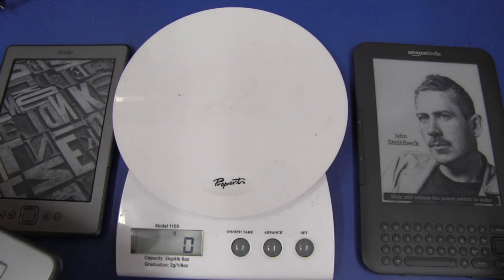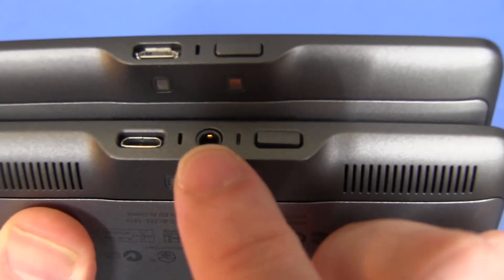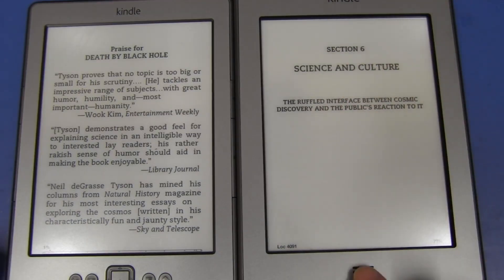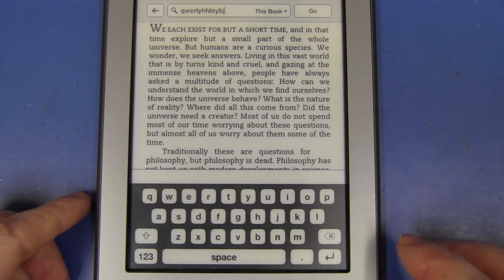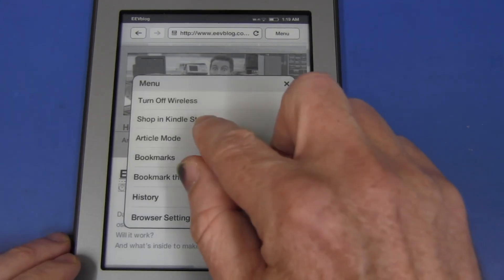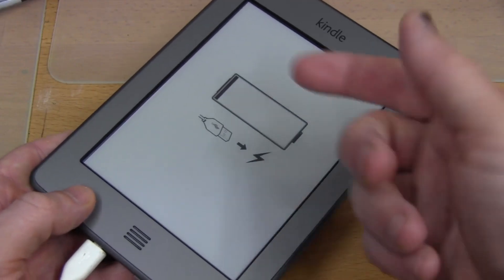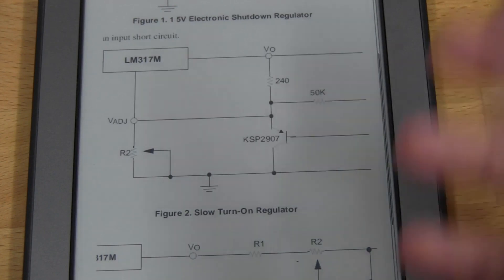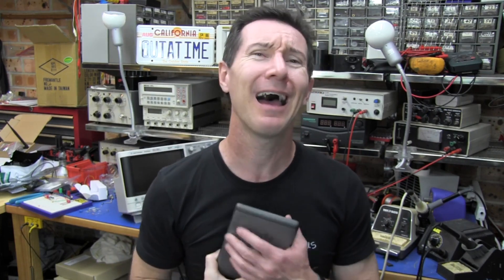EEVblog #226 - Kindle Touch Review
Dave reviews the 4th Generation Amazon Kindle Touch Ebook Reader.